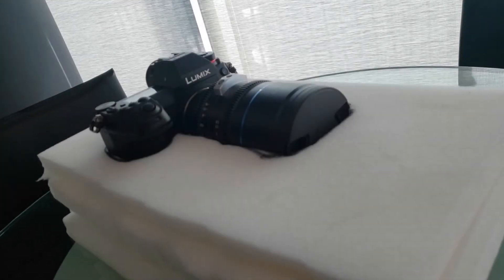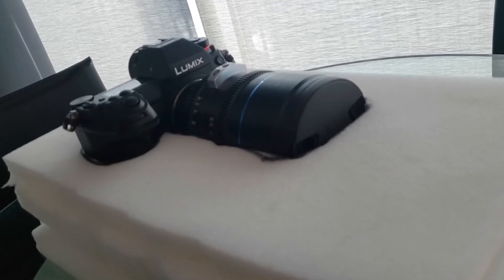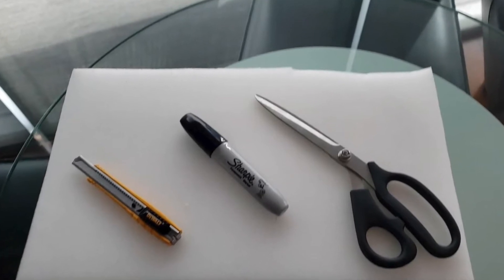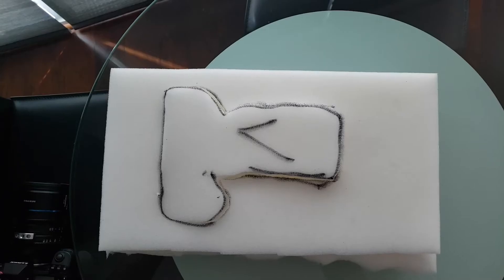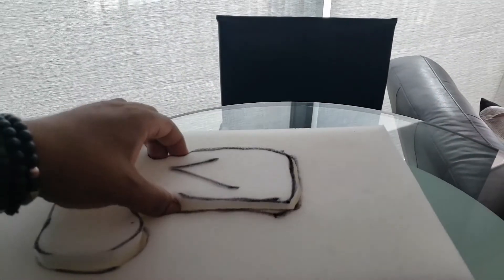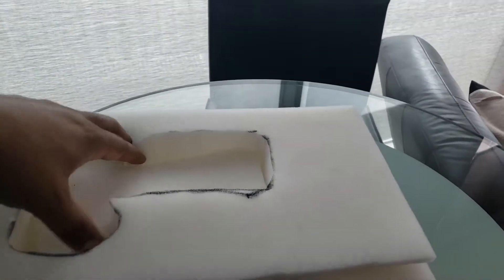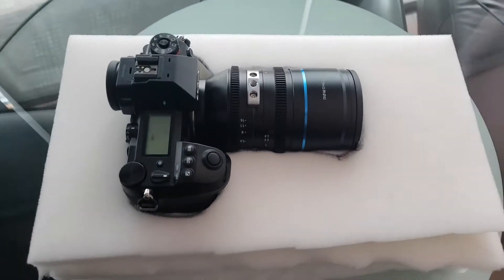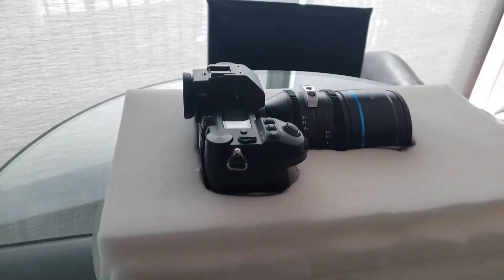DIY foam sheet backpack inserts for DSLR camera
A quick DIY project to protect your DSLR camera in your backpack!
All the items can be found in your local stores! This project was done on my day off! I didn't wait for the next-day delivery! I walk up early, did a lot of research, and this was my only option to get these items in less than an hour, and to do the whole project in less than 30!  I wanted to spend more of my time filming outside.